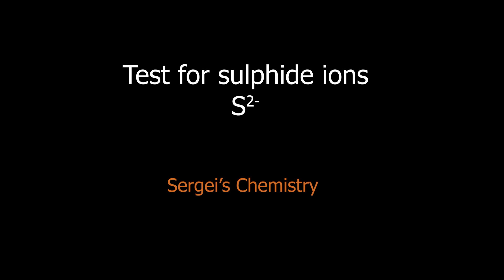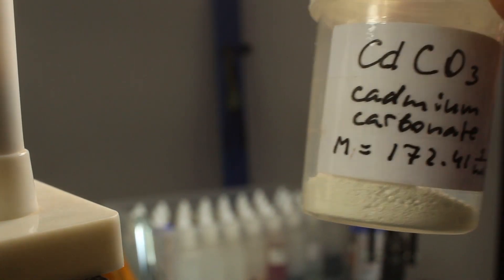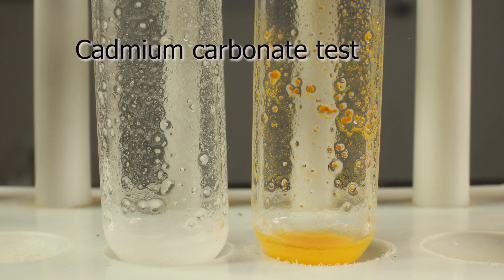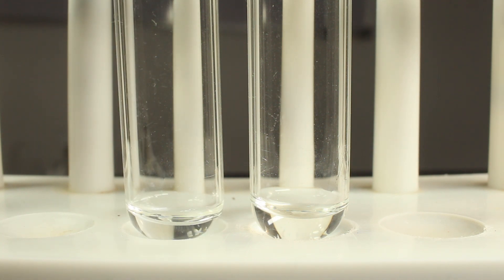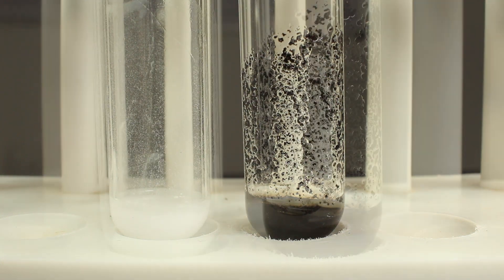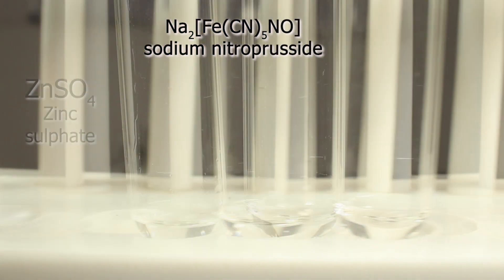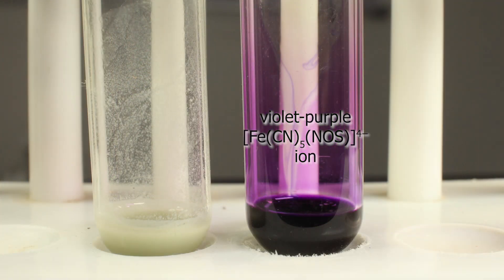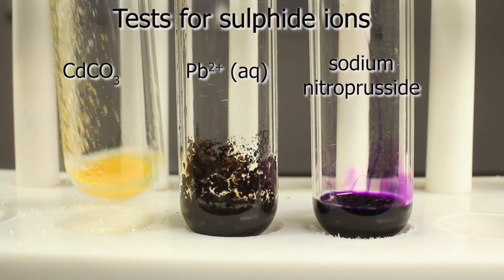Tests for sulfide (sulphide) S2- with cadmium carbonate, lead acetate and sodium nitroprusside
There are at least three ways to test for sulphide (sulfide) ions S2- presence in solution.
Here I use NaS solution for the positive result and ZnSO4 solution as a control.

1. Cadmium carbonate test.
Add a pinch of CdCO3 (white powder) to the tested solution. Change of colour from white to yellow confirmes the presence of sulphide.

2. Lead acetate test.
Add a few drops of lead acetate or lead nitrate solution to the tested solution. Formation of black precipitate (insoluble PbS) confirms the presence of sulphide ions.

3. Sodium nitroprusside test.
Add a few drops of sodium nitroprusside solution to the analyte. Formation of purple-violete complex (sodium thionitroprusside) confirms the presence of sulphides.

00:00 Introduction. Cadmium carbonate test.
01:19 Lead acetate test.
02:18 Sodium nitroprusside test.
03:18 All three tests for sulphides (sulfides) at once.